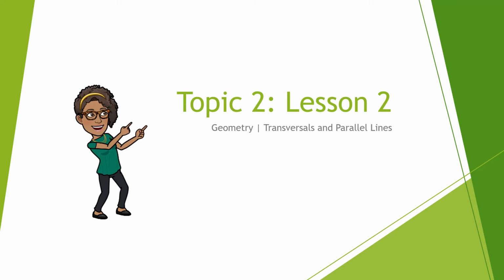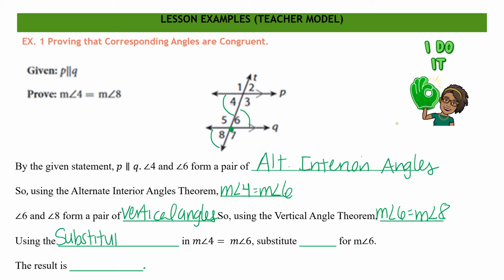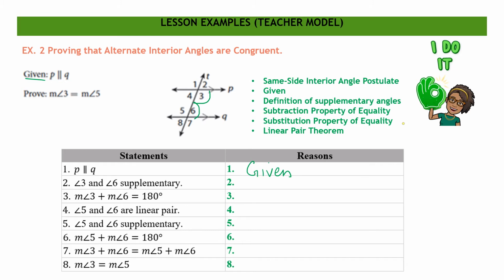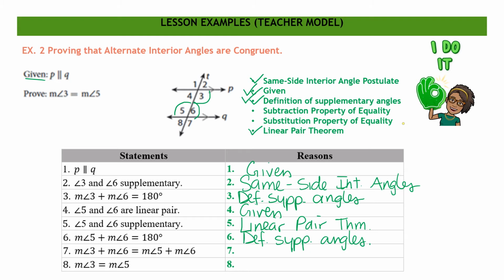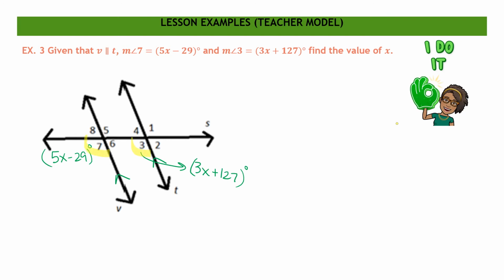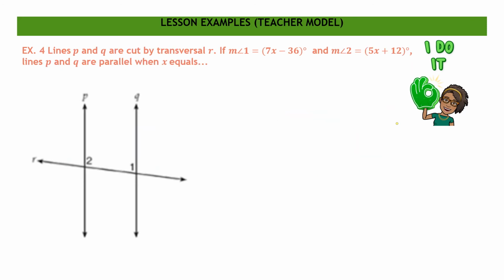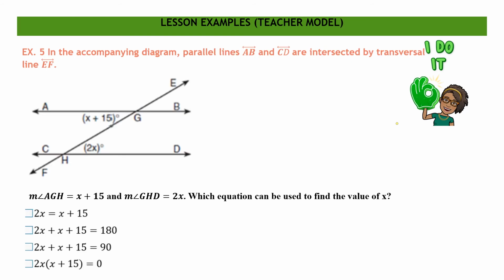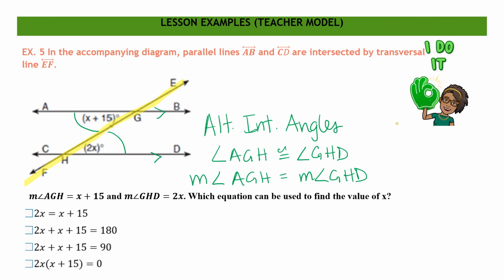Transversals and Parallel Lines